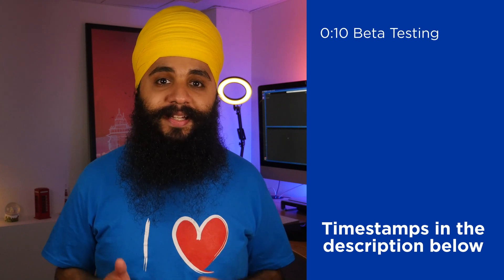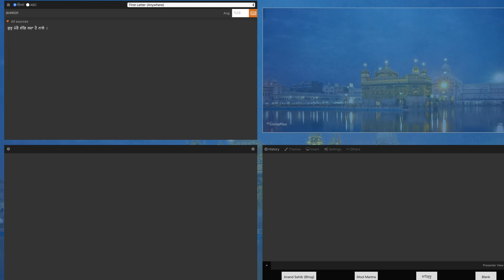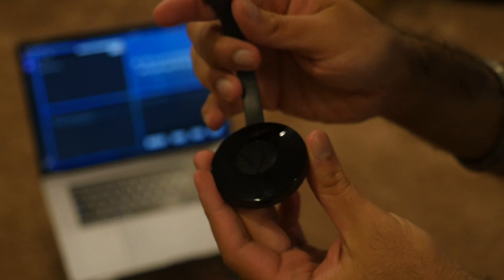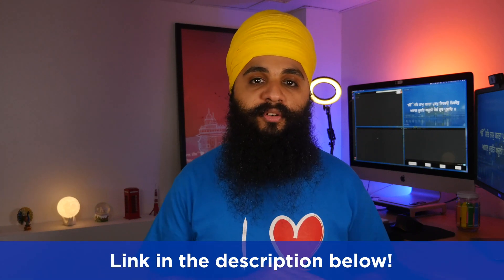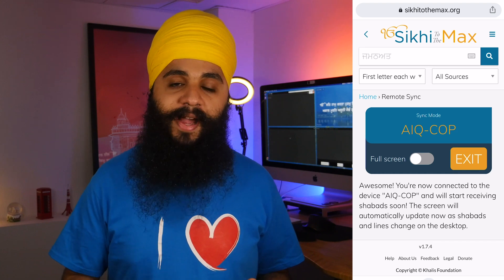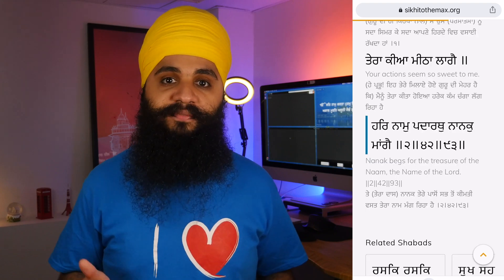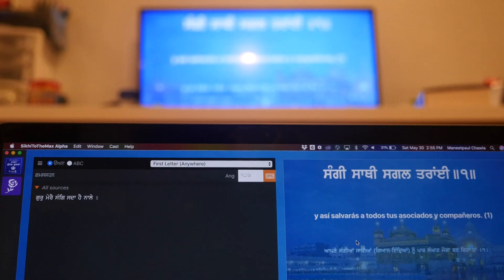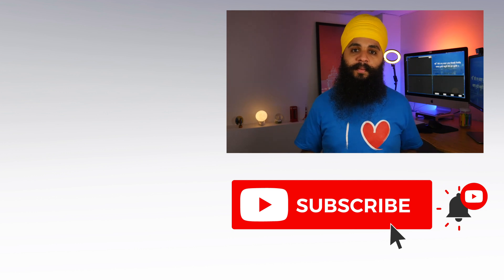SikhiToTheMax ADVANCED FEATURES!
In this video, I demonstrate all the advanced features of SikhiToTheMax being used together! I discuss everything from how to wirelessly screen share with Google Chromecast, to syncing up multiple devices using SikhiToTheMax's Sangat Sync feature.

0:00 Introduction
0:10 Beta Testing
0:55 Chromecast
1:44 Bani Overlay
3:03 Sangat Sync
4:56 Bani Controller
6:40 Recap